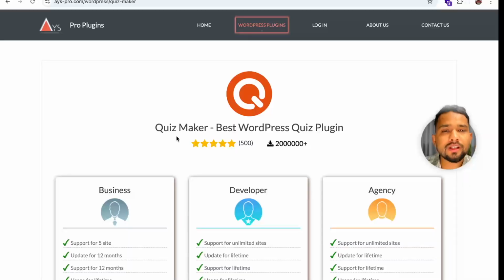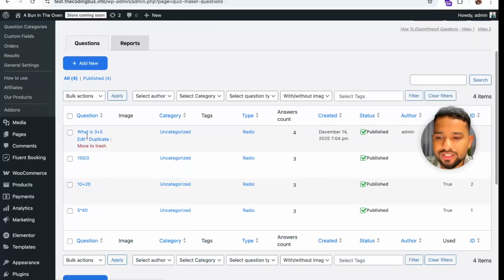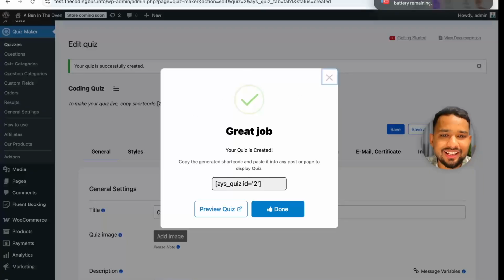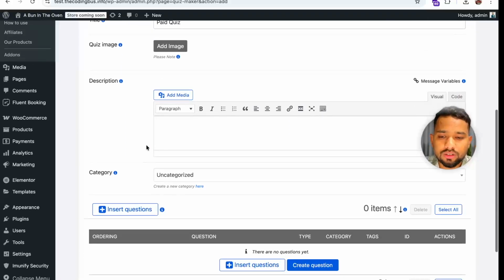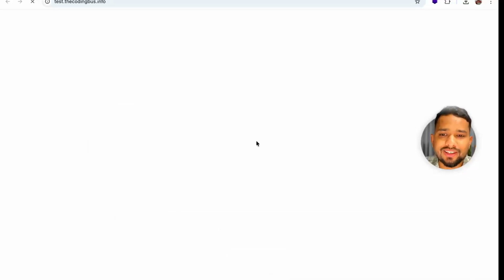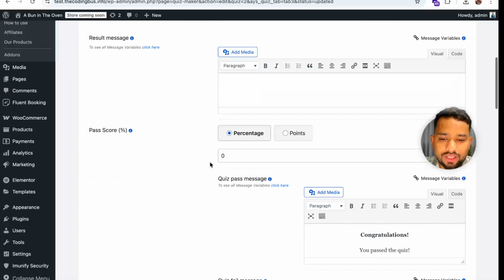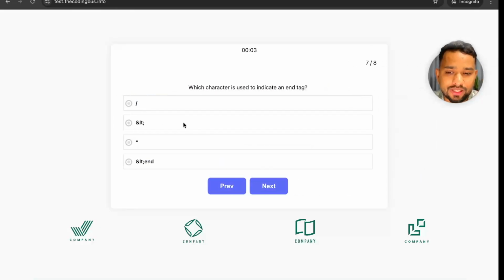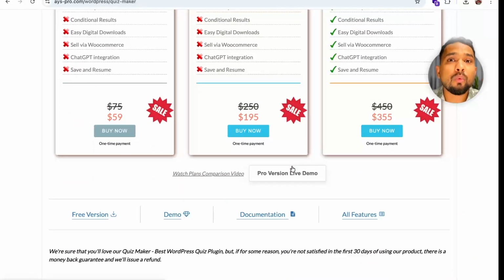Best WordPress Quiz Plugin? AYS Quiz Maker Full Review & Tutorial (2025)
Discover how the AYS Quiz Maker plugin helps you create powerful and engaging quizzes inside WordPress without coding. In this video, I walk through its features, question types, design options, scoring, timers, and advanced settings that make it one of the most flexible quiz builders available today.
Perfect for educators, websites, online courses, bloggers, and anyone looking to boost engagement or collect responses through interactive quizzes.

Whether you’re creating personality quizzes, exams, assessments, or lead generation quizzes, this walkthrough will help you understand how Quiz Maker works and how to use it effectively on your site.